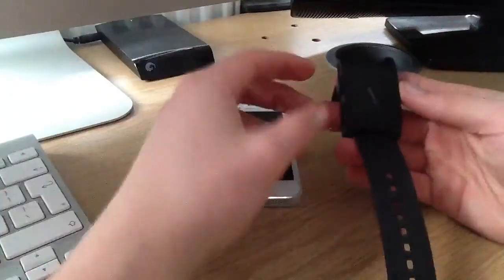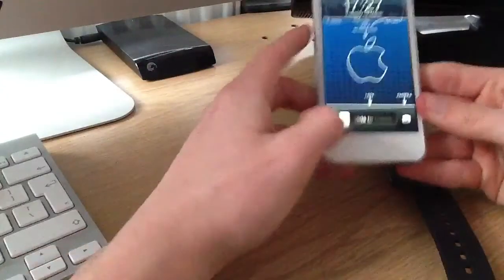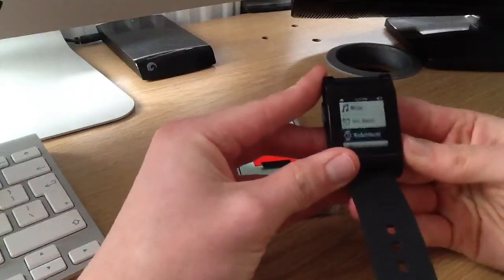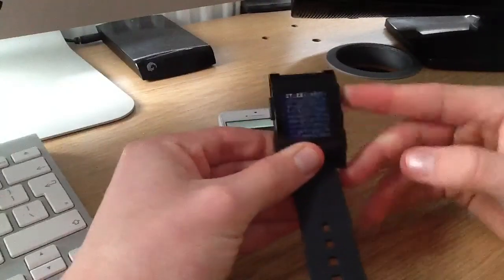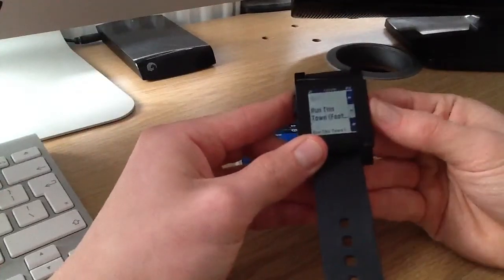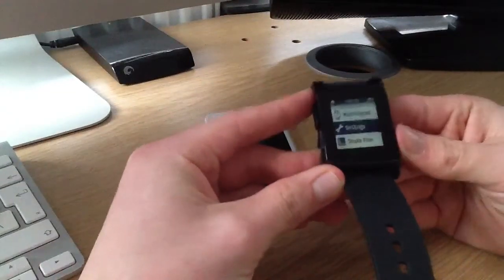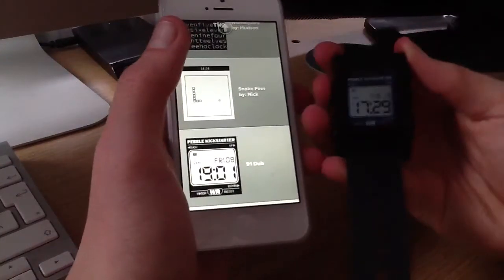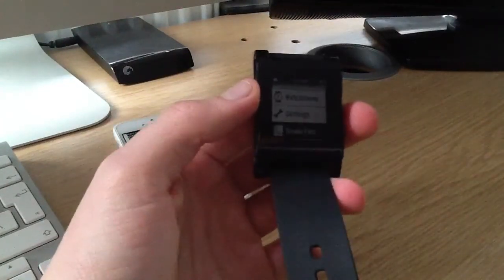Pebble watch update 1.9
Pebble firmware update 1.9 released 19th march, quick overview and demo of new features